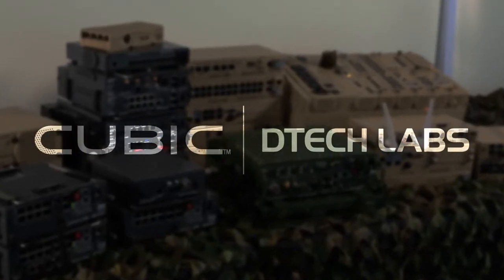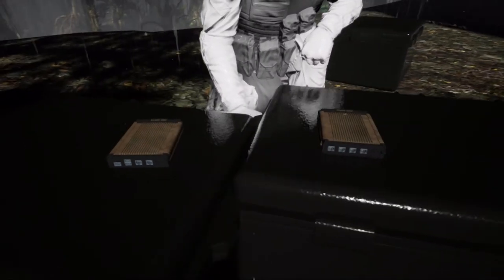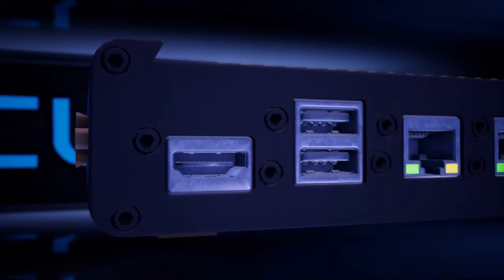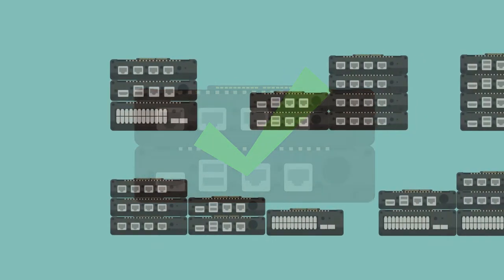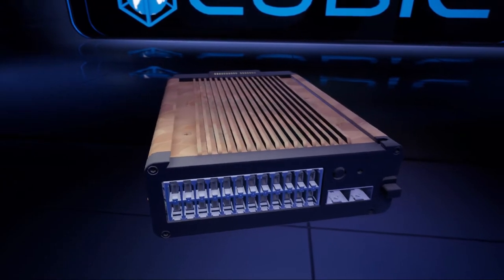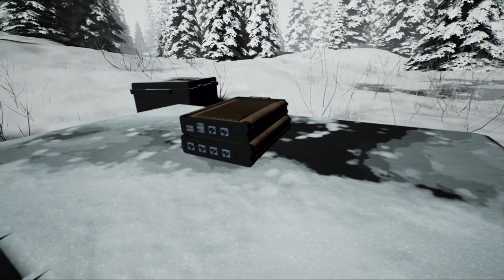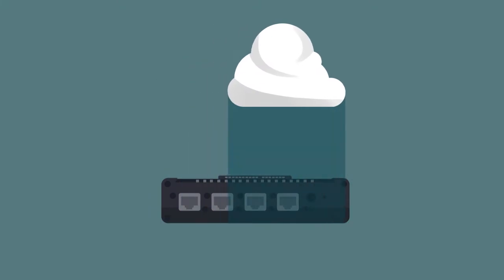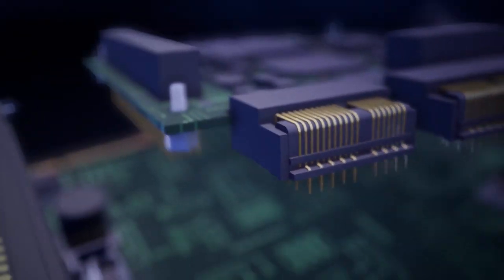Cubic | Mission Solutions - DTECH M3X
The DTECH portfolio is a powerful suite of solutions that is able to communicate over any available network technology (including IP over satellite, cellular, radio, ISDN and IP broadband/baseband networks). It’s why our products can be found in the most demanding national and international environments.